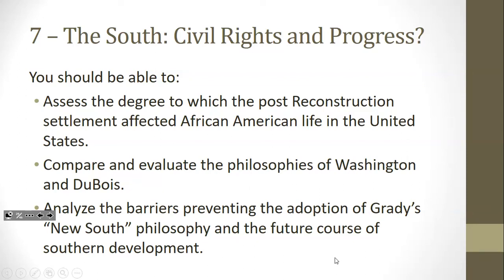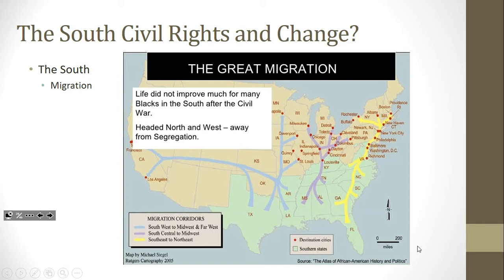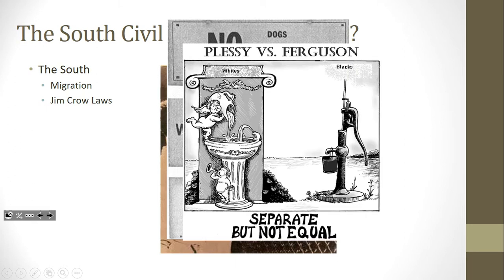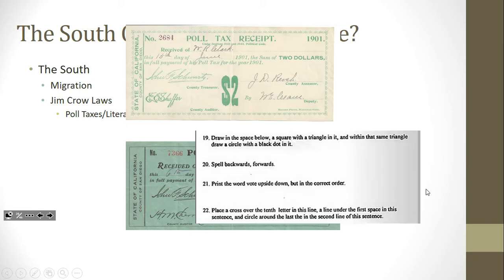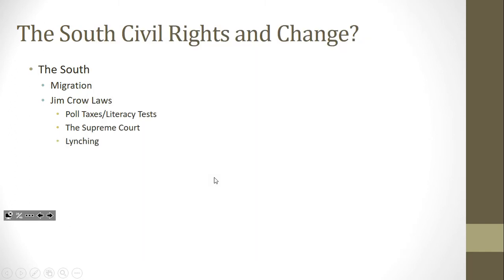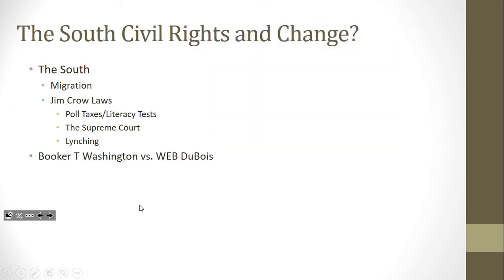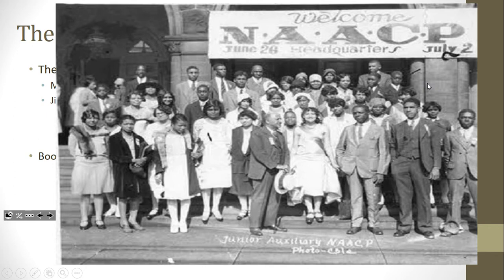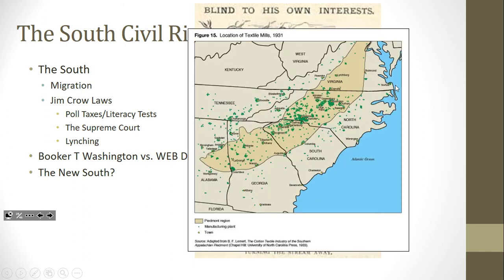6 - 7 The South